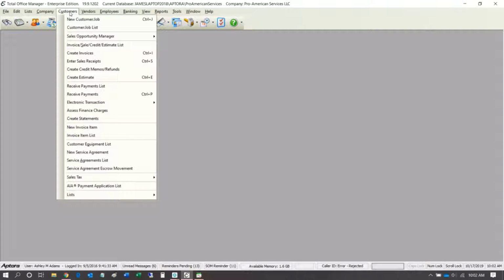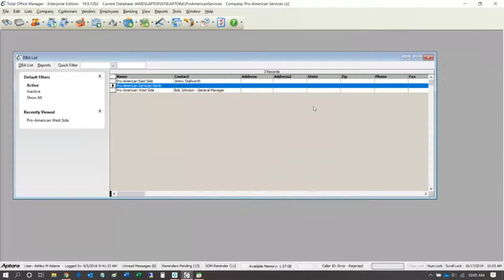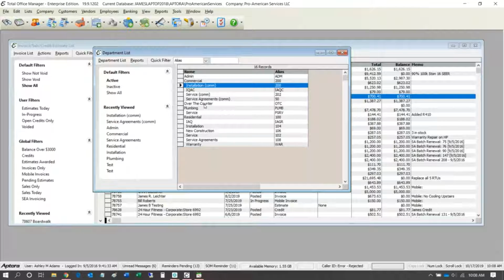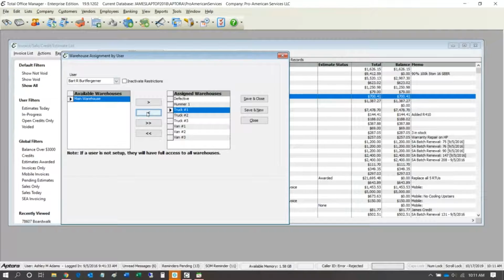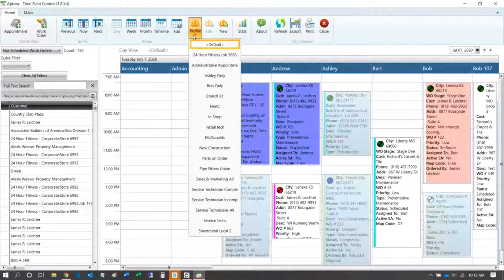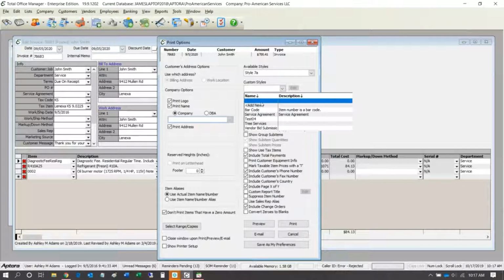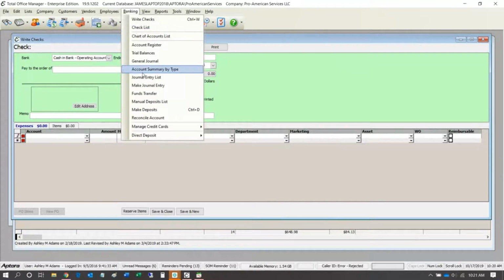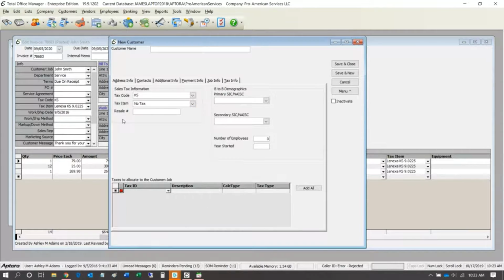Managing Multiple Companies—Internal Training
How to manage multiple divisions or locations within the same company using Aptora's Total Office Manager.